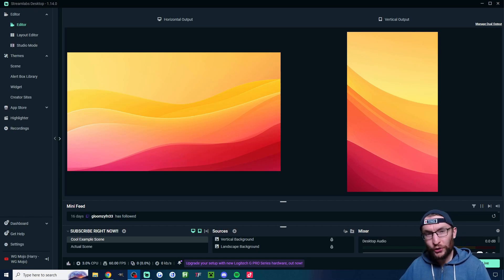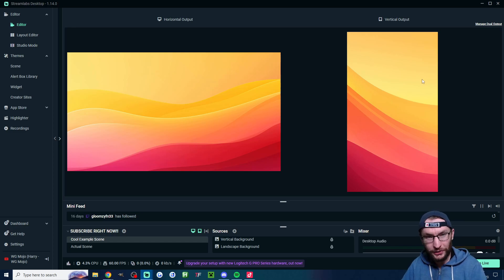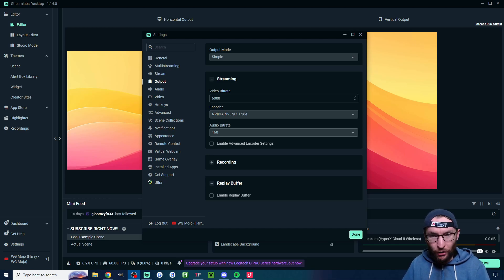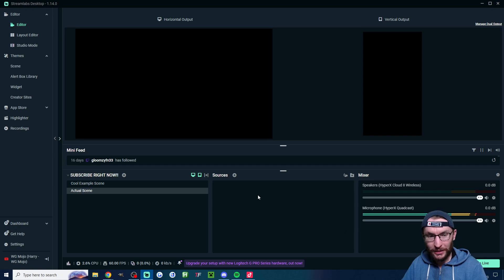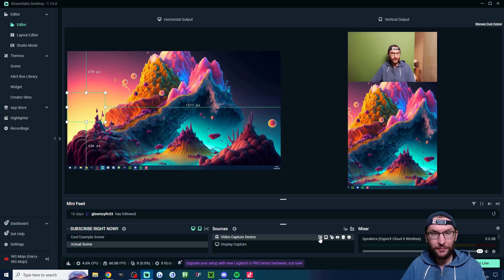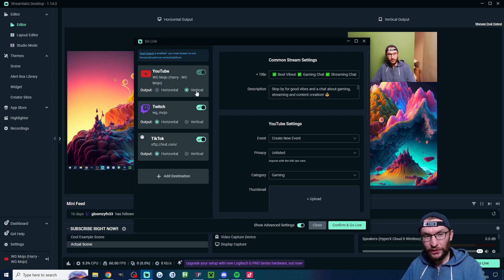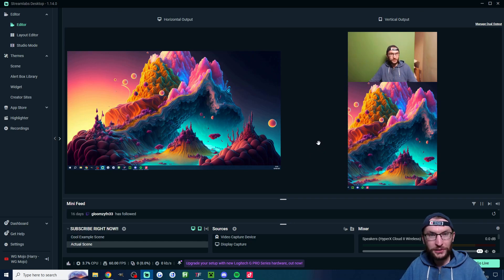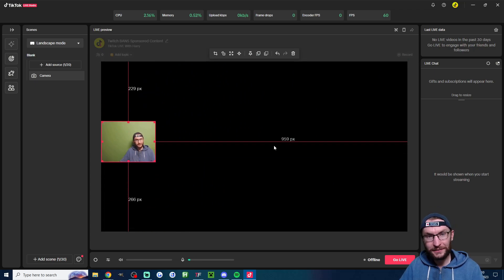How To Stream On TikTok With Streamlabs Dual Output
In this video guide, I show how to use a new Streamlabs feature called Dual Output which will allow you to stream for free to two platforms. This means you can stream vertically on YouTube or TikTok and in landscape on Twitch/Kick/YouTube. I also show how to get a TikTok stream key and how to use this feature with LIVE Studio.

Timestamps:

00:00 - Intro
00:14 - How to get a stream key
00:36 - Do this if you can't get a key
00:49 - How to set up Dual Output (correct settings)
02:23 - Set up your scenes
03:50 - Add in your alerts
04:10 - Important settings for going live
05:06 - Benefits of Ultra
05:31 - Use Dual Output without a stream key
06:39 - TikFinity deep dive